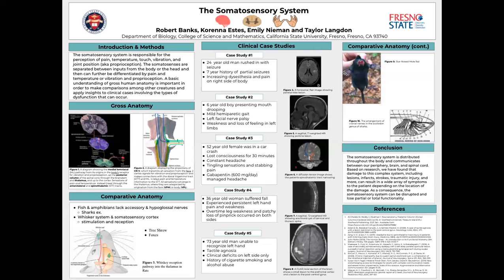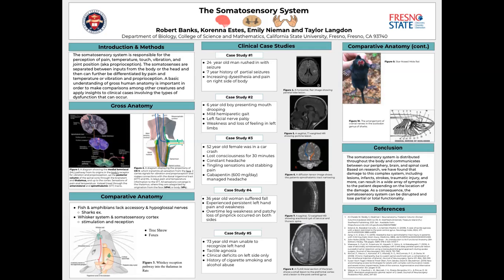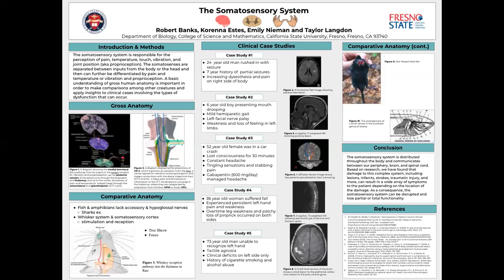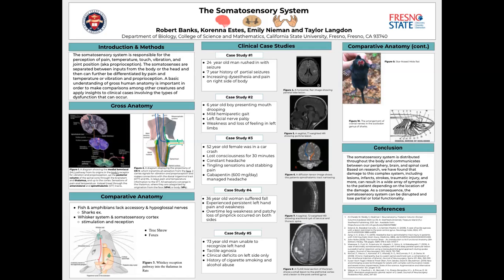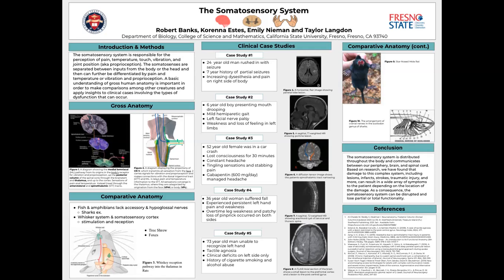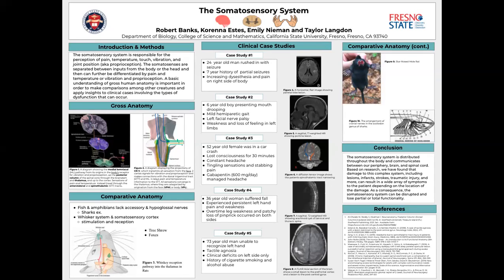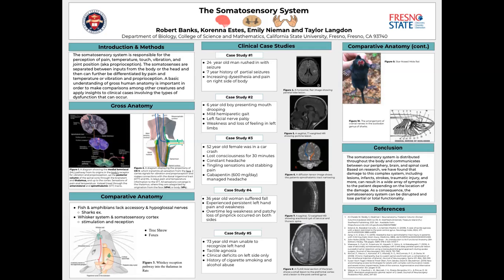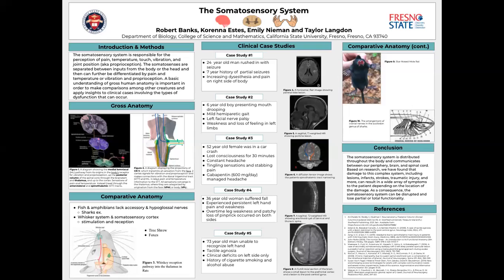The Somatosensory System